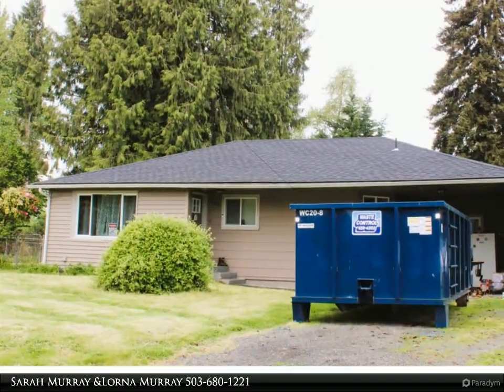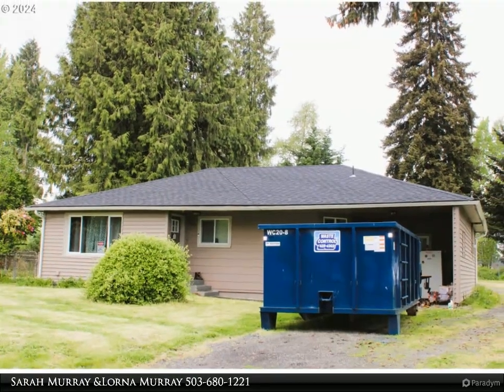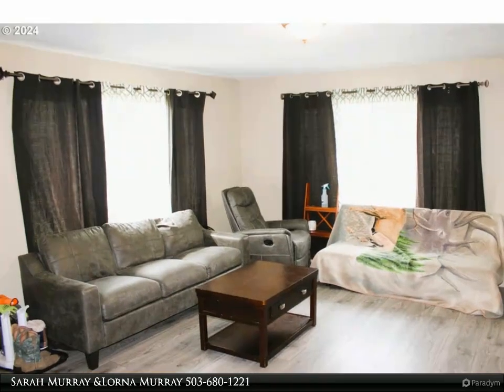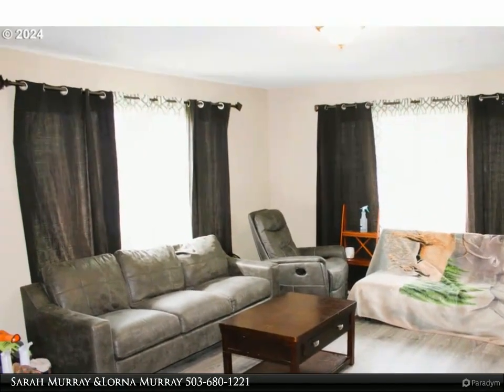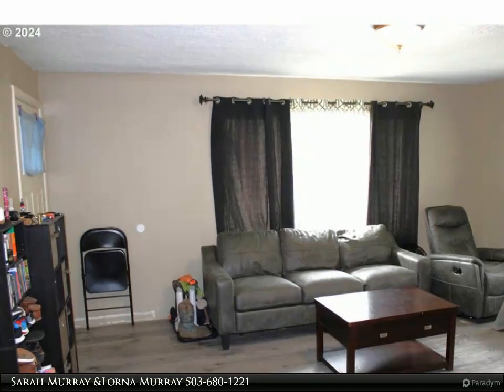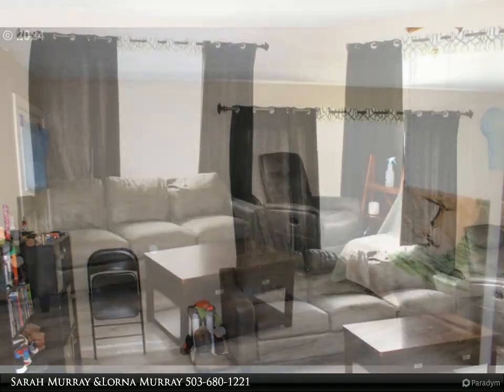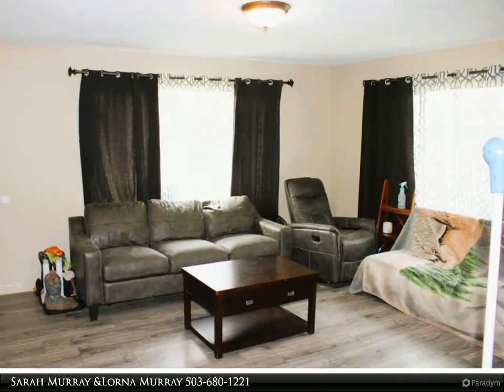RE/MAX equity group - 259 DOUGLAS ST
Please enjoy this property video created by RE/MAX equity group

259 DOUGLAS ST
Longview, WA 98632

Discover this Beautiful updated home featuring a workshop and RV parking! Boasting 3 beds, 2 baths, and 1397 sq ft, it offers a well-designed layout with a generous living area, kitchen, dining space, laundry room, and primary suite. Recent upgrades encompass new paint, flooring, cabinets, countertops, stainless steel appliances, and beyond. Additionally, relish the patio, expansive detached 2-car garage/SHOP, ample RV and extra vehicle space, and fenced backyard nestled on a sizable lot. There is plenty of space for garden enthusiast to put in garden beds and fruit trees.

2 full bath

Sarah Murray & Lorna Murray
RE/MAX equity group